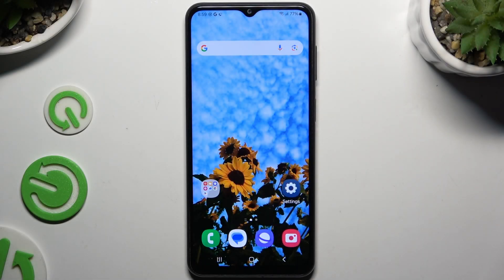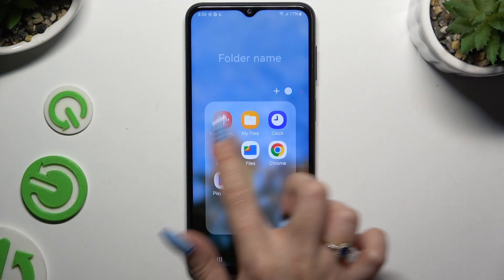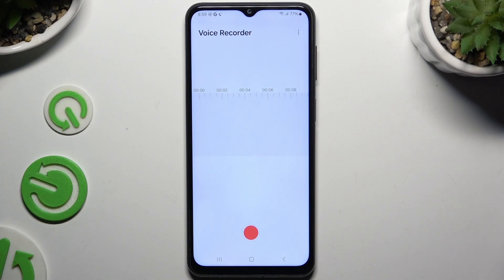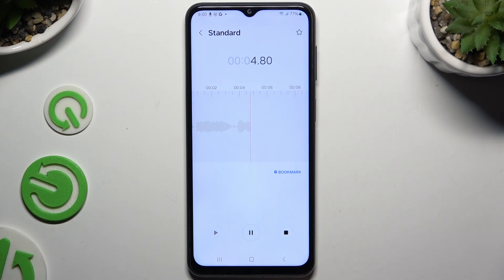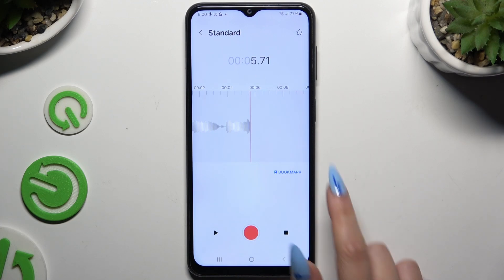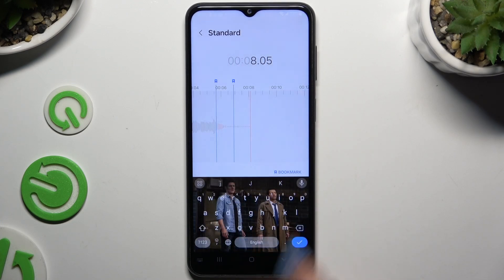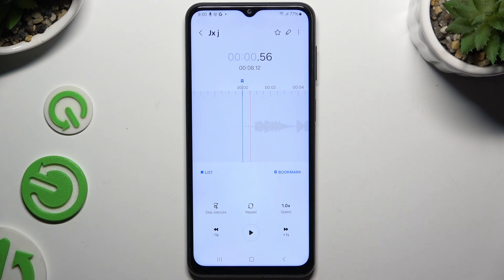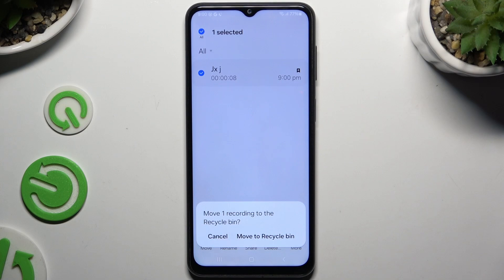How to Use the Sound Recorder on SAMSUNG Galaxy M23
Learn how to record sound and voice on your Samsung Galaxy M23 smartphone with ease. This video tutorial walks you through the steps to use the built-in voice recorder app, covering tips on optimizing sound quality and managing your recordings. Perfect for capturing meetings, lectures, or personal notes on the go!

How to record sound in SAMSUNG Galaxy M23? How to record voice on SAMSUNG Galaxy M23? How to find the voice recorder in SAMSUNG Galaxy M23?